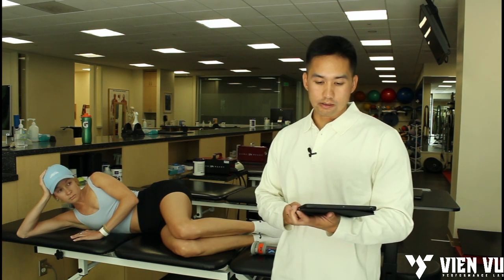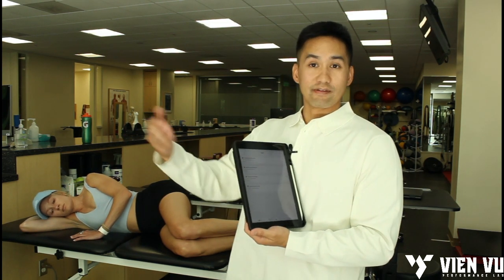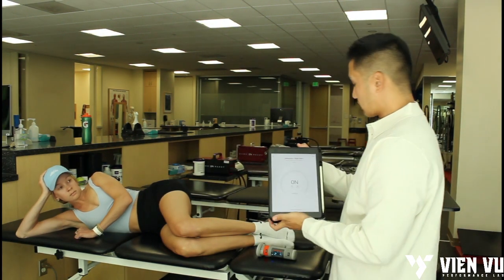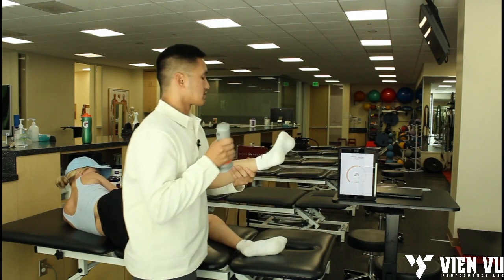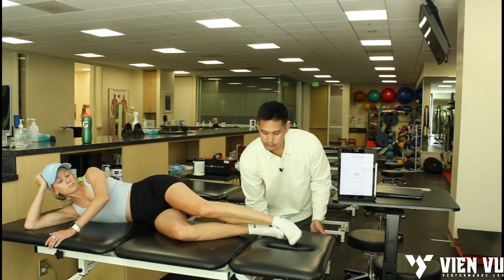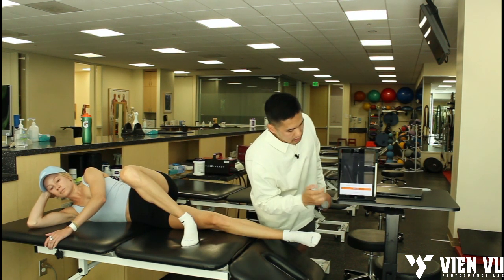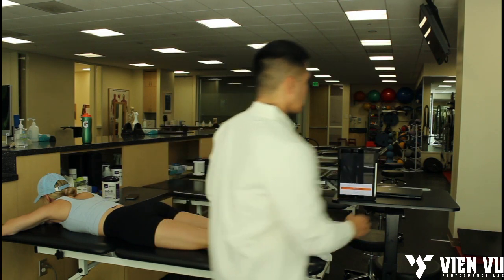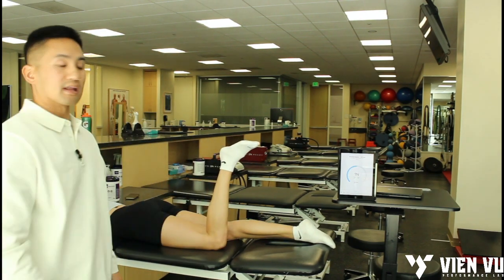Hip Strength Testing Cluster with Vald Dynamo Plus (Handheld Dynamometer)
Here's how I set up the Dynamo to test hip strength in multiple directions.